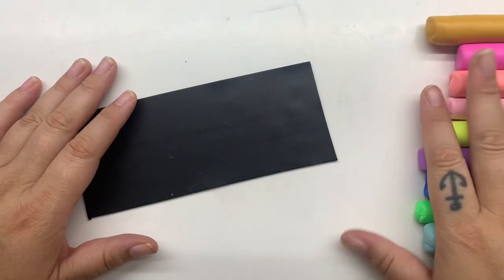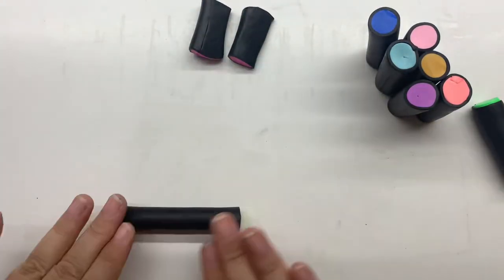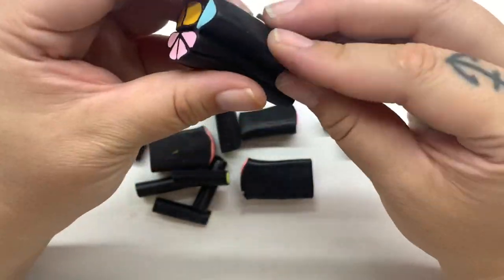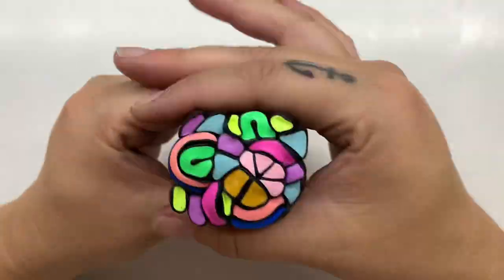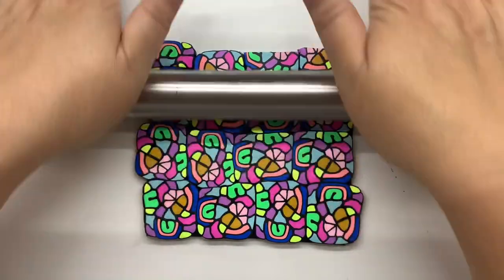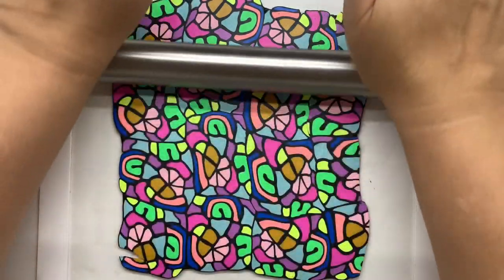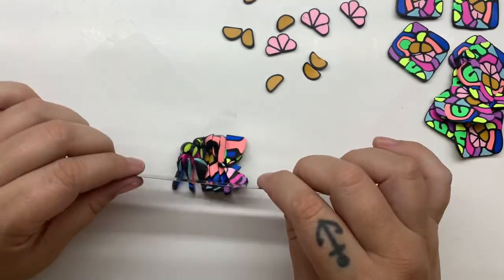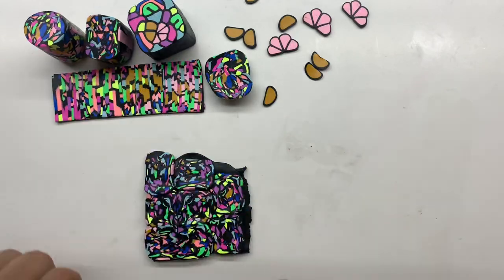Pop Art Slab - Bright Contemporary Polymer Clay Cane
Oh hello! Buckle up makers we are making something bright and vibrant using neons and all the delicious pop art colours!

Now this is a one take voice over, if you don’t like it you can turn the volume down! I honestly just wanted to get this video up and trying to find quiet time in my house is impossible!

In this video I show you how I make a fun pop art style cane and I show you a few pdifferent ways to use the cane and the scraps as well!

I don’t talk as much as I wanted to about the colours so I will just give you a brief overview here:

Mustard - This is Premo Mustard

Bright Pink - Is equal parts fuschia/igloo

Bright blue - Is Cobalt by Premo

Neon Yellow - Is Premo Fluro Yellow and a small amount of white

Purple - Lavender by Fimo Pro

Neon Green - Random mix of Premo Fluro Yellow, Small amount of Premo Green and Igloo.

Pale Blue, Coral and Pale Pink - A mix of scraps!

You can purchase all my tools and guides from Blackbird and Violet! Here is the link!

I hope you have fun creating your own version of this! Make sure you are following me on Instagram and tag me so I can see your creations!